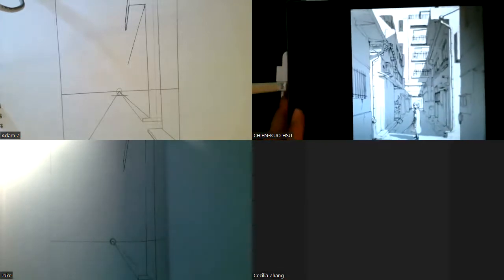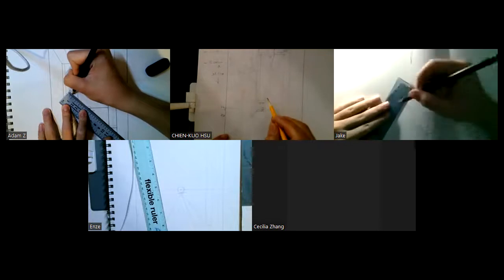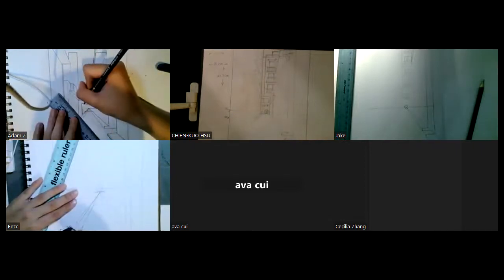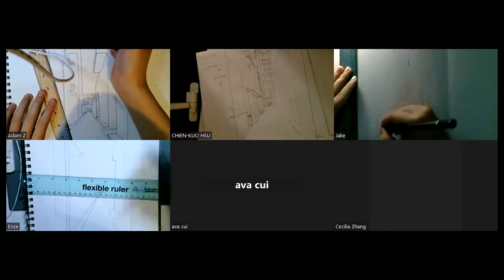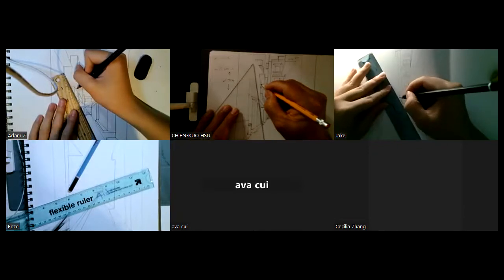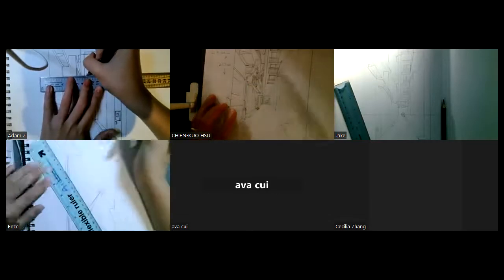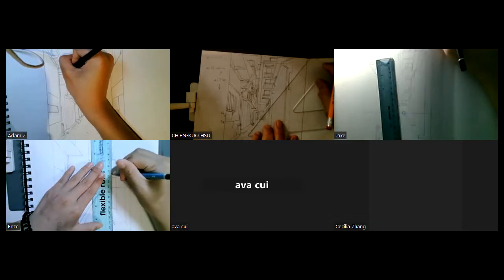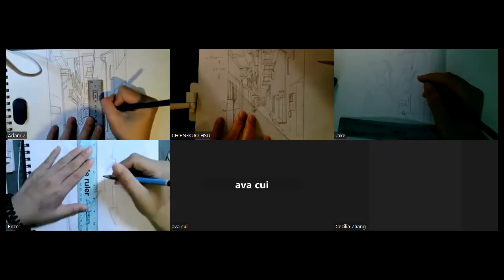One point perspective drawing 2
Continue the one point perspective drawing 1, and finish up.